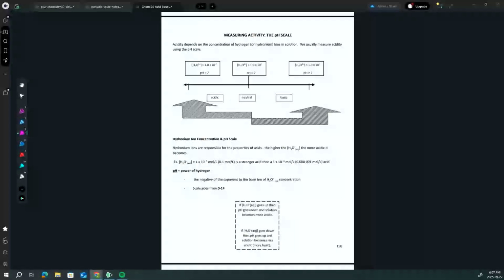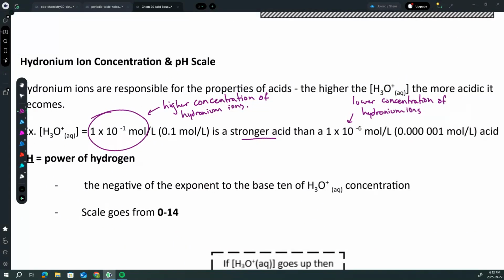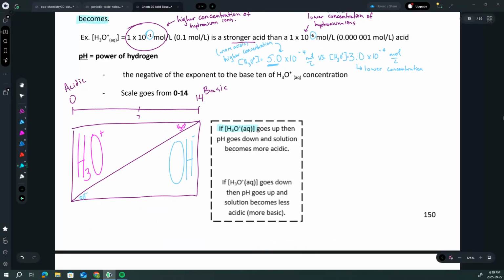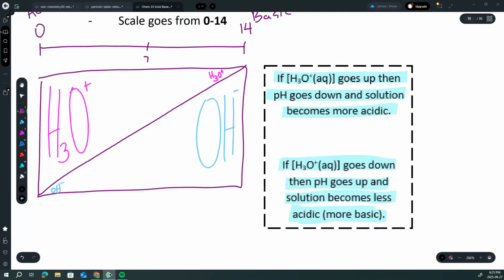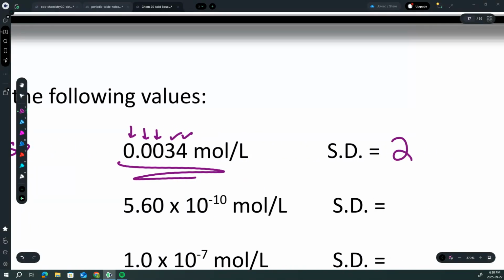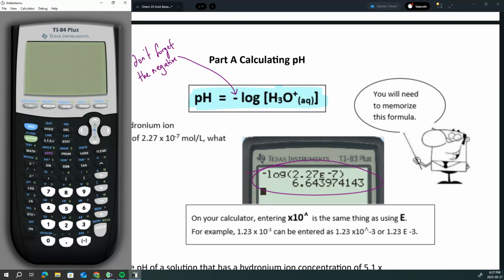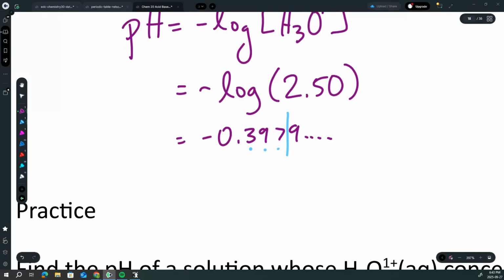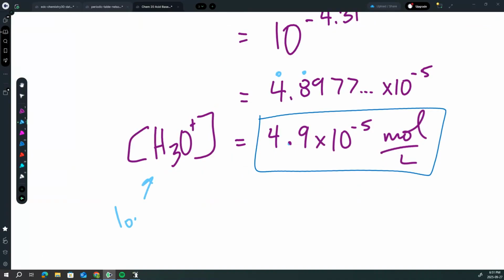UDL4 - pH Scale, Sig Digs, Calculating pH and Concentration of Hydronium Ions - Chem 20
This video reviews the pH scale and explains how to calculate both pH and hydronium ion concentration. It also covers the concepts of acidity and basicity, and how hydronium ion levels relate to pH values.